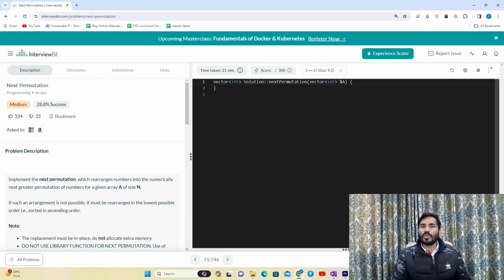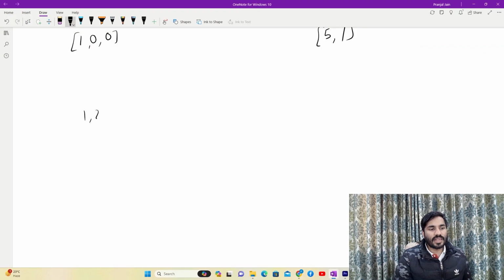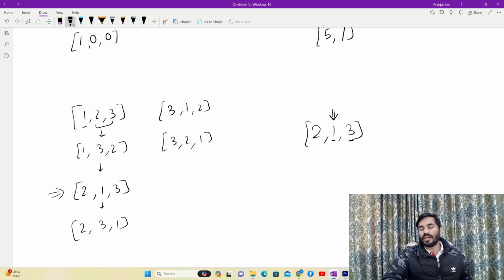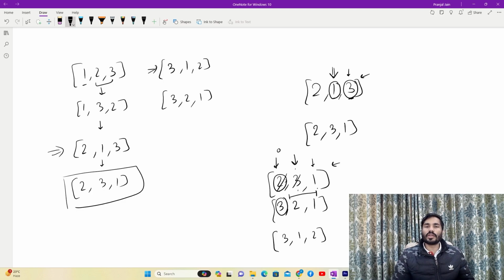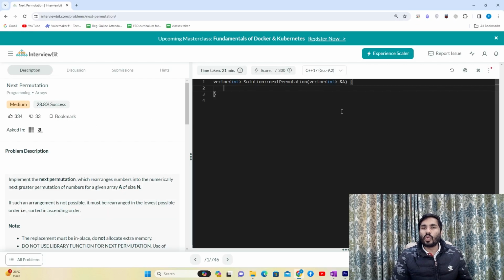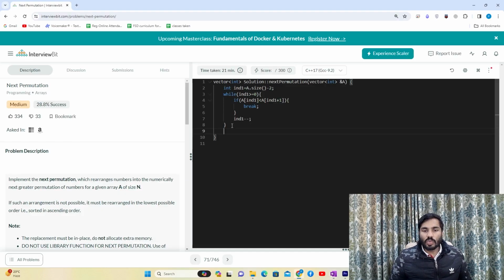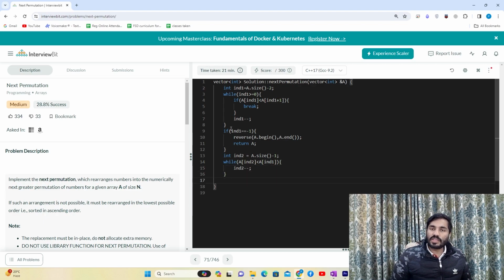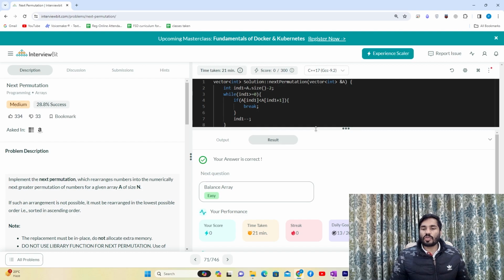Next Permutation | Detailed Explanation and Code (C++ )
🚀 Embark on a coding journey with us as we unravel the mystery behind the "Next Permutation" algorithm. Whether you're a coding enthusiast, a student eager to deepen your understanding, or a seasoned developer seeking optimization techniques, this tutorial is designed for you!

🔍 Problem Statement:
Given an array of integers, find the next permutation in lexicographic order. If no such permutation exists, rearrange the array to its lowest lexicographic order.

👨‍💻 What You'll Learn:

Grasp the concept of lexicographical order and its application in permutations.
Explore step-by-step implementation of the Next Permutation algorithm.
Understand the underlying logic for efficient coding.
Discover potential use cases and scenarios for applying this algorithm.

🎓 Who Should Watch:

Coding enthusiasts eager to sharpen their skills.
Students learning programming or algorithms.
Developers looking for a refresher on fundamental problem-solving.

133. clone graph
133. clone graph java
133. clone graph c++